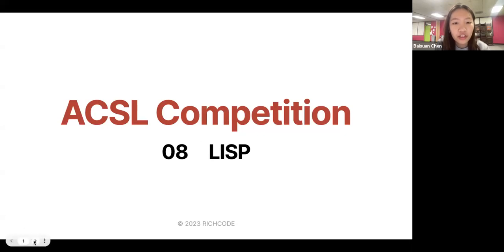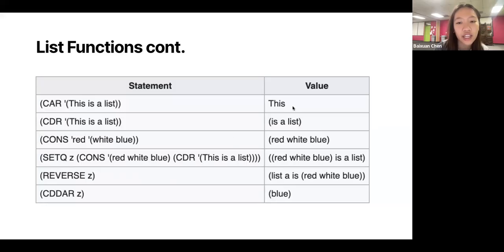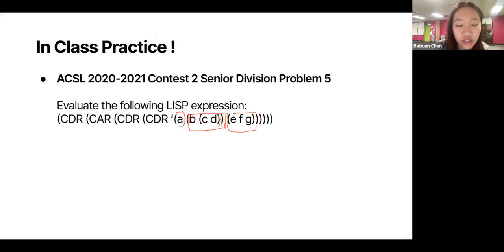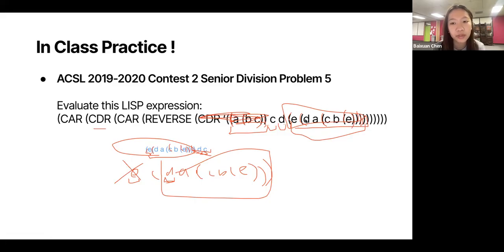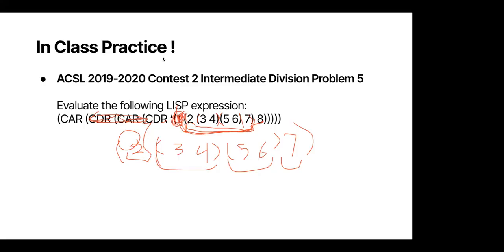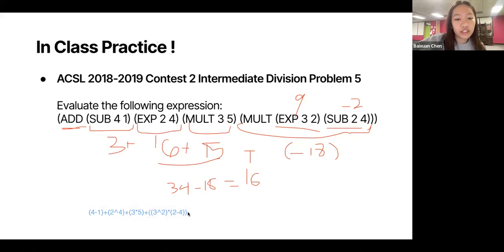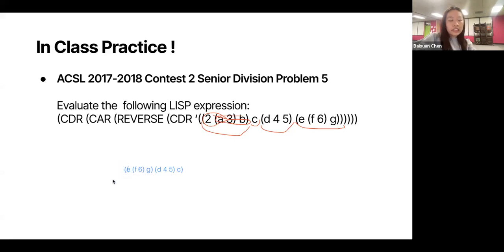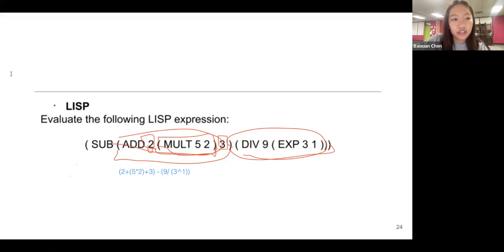ACSL Lesson 8: LISP